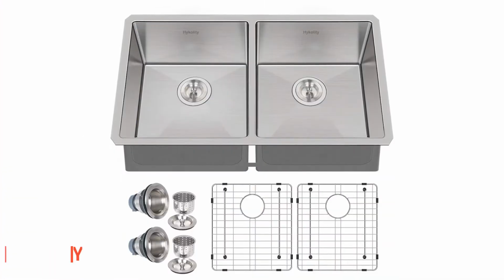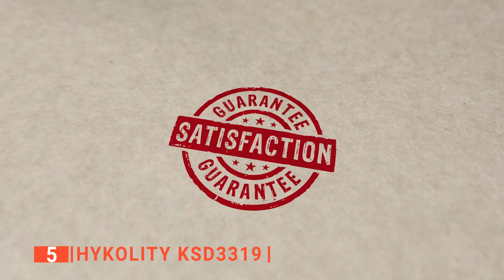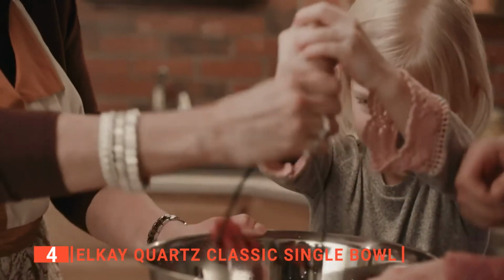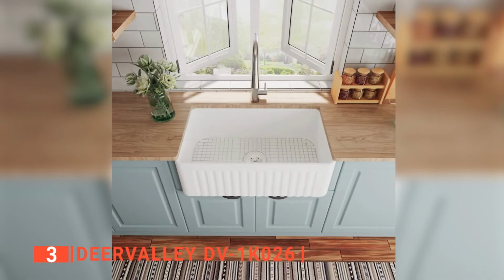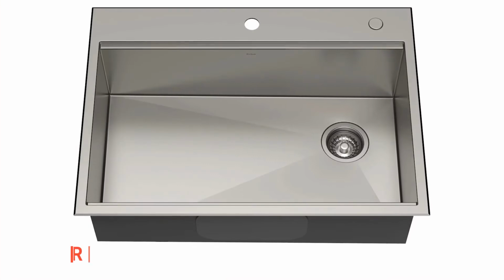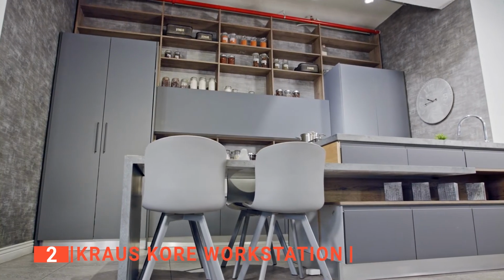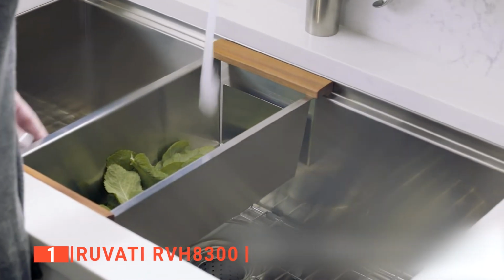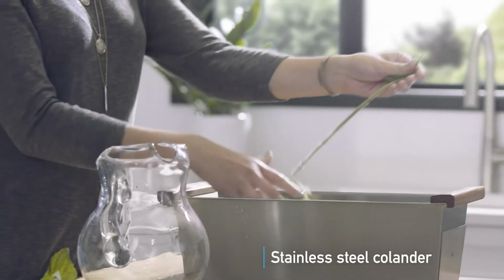TOP 5 Best Kitchen Sink: Today’s Top Picks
Kitchen Sink: Hey guys, in this video, we’re going to review the pros and cons of the top 5 best Kitchen Sink for sale right now.

(paid links)
00:00 Intro
00:37 5️⃣ Hykolity KSD3319
02:15 4️⃣ Elkay Quartz Classic Single Bowl
04:10 3️⃣ DeerValley DV-1K026
05:42 2️⃣ Kraus Kore Workstation
07:43 1️⃣ Ruvati RVH8300

Kitchen Sinks are useful for anyone needing to renovate their kitchen with a more modern style. They also allow you to do more heavy-duty friendly cleaning. When buying a Kitchen Sink, there are a few things to consider; quality, durability, ease of use, and features.

In today’s video, we are going to look at the top five best Kitchen Sink available on the market today. We have made this list based on our own opinion, research, and customer reviews. We have considered their quality, features, and values when narrowing down the best choices possible. If you want more information and updated pricing on the products mentioned, be sure to check the links above.